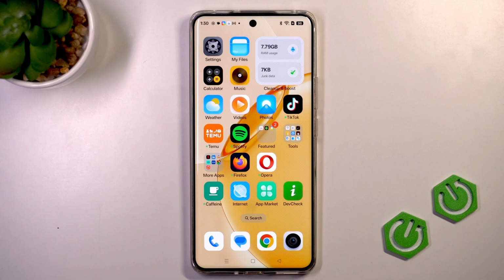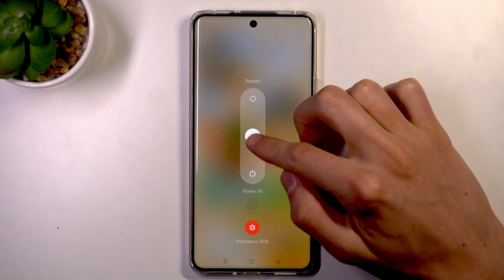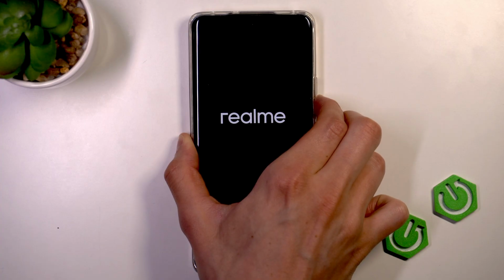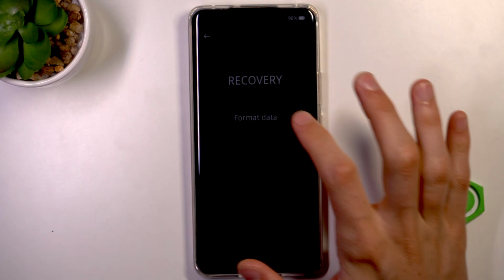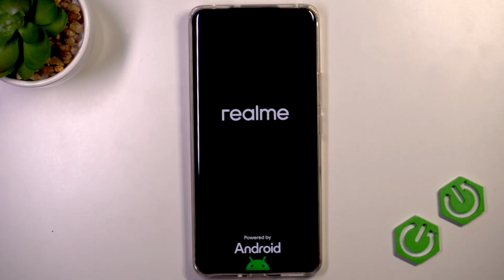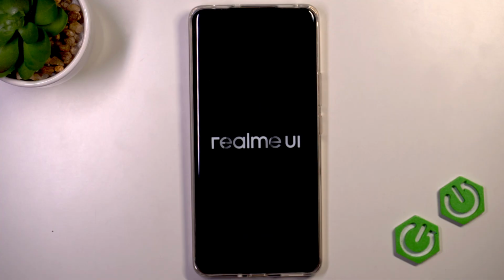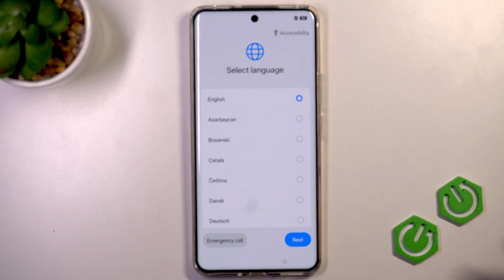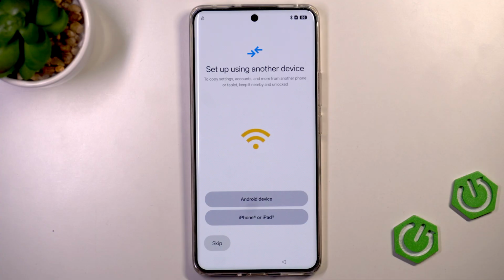REALME 16 Pro+ 5G – How to Hard Reset (Recovery Mode)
This video shows how to hard reset your REALME 16 Pro+ 5G using Recovery Mode. You will learn step-by-step how to fully power off the phone, enter recovery mode, choose the language, format data, enter the confirmation code shown on screen, and wait for the system to reload. This factory reset will erase all personal data, so make sure to back up any important files before you begin. Follow each step carefully to restore your phone to default settings or fix software issues.

How to hard reset REALME 16 Pro+ 5G using recovery mode?
How to factory reset REALME 16 Pro+ 5G if it won't boot?
Where is recovery mode on REALME 16 Pro+ 5G and how to enter it?

0:00 Introduction
0:07 Power off the phone (hold power + volume)
0:27 Enter recovery mode (power + lower volume then hold volume)
0:54 Select language in Recovery Mode
1:22 Choose "Format data" and enter the confirmation code
1:46 Data formatted & phone restarting
2:05 Wait for Realme logo and system reload (may take minutes)
2:36 Initial setup after reboot (language, region, agreements)